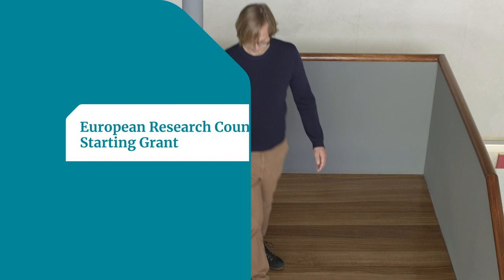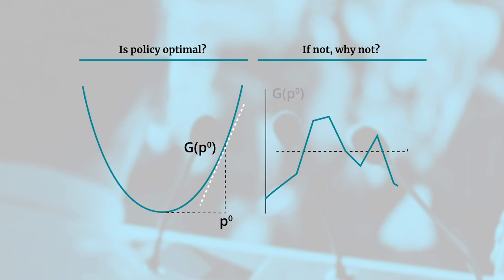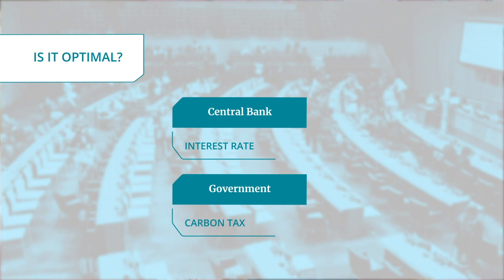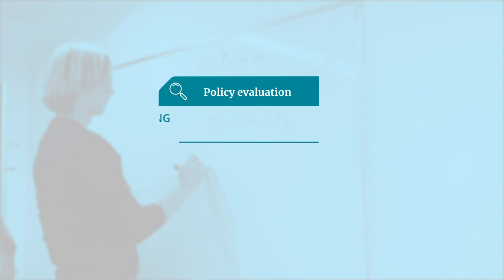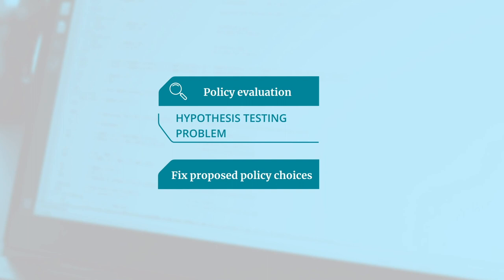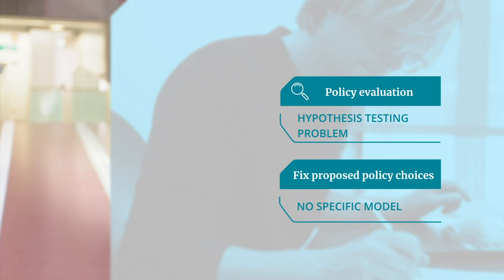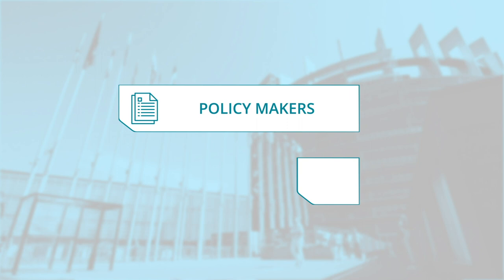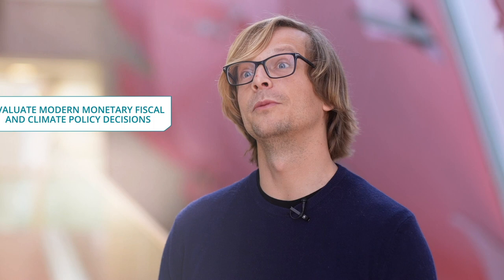ERC Grant: Econometrics for Macroeconomic Policy Evaluation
This BSE video series receives support from the Severo Ochoa Research Excellence Program (CEX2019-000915-S) through Spain's State Research Agency (Agencia Estatal de Investigación - AEI).